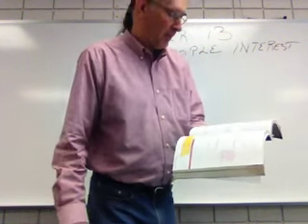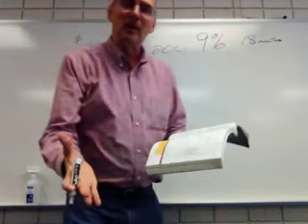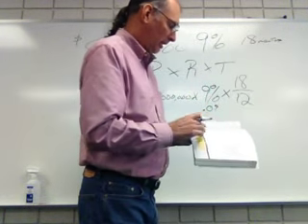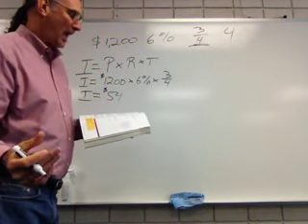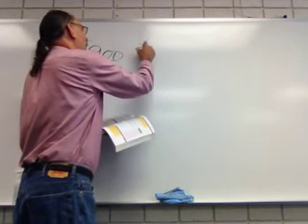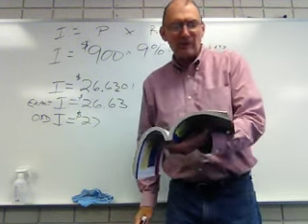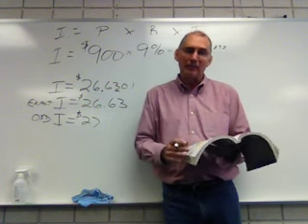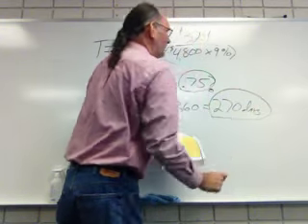BUS121 Chapter 13